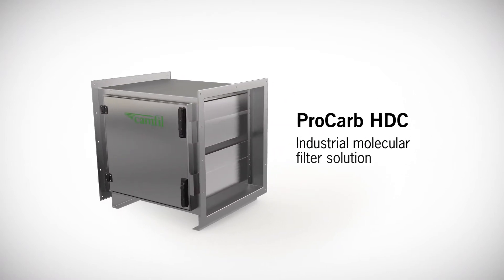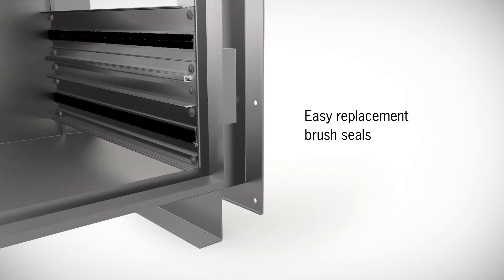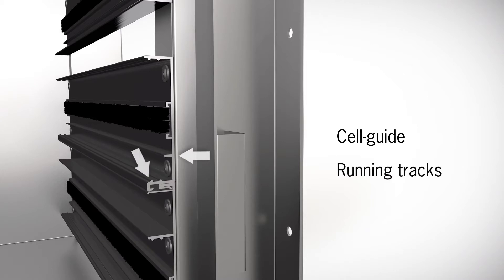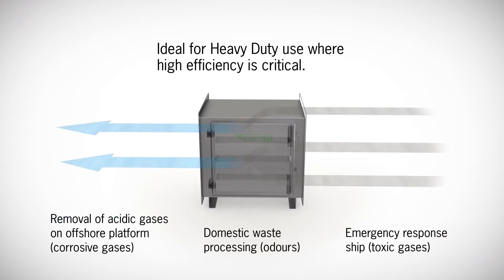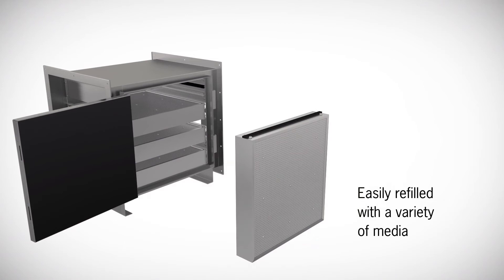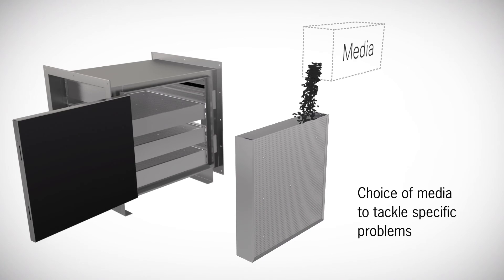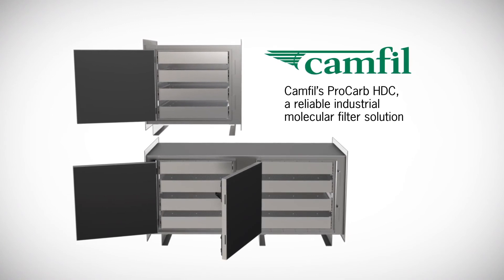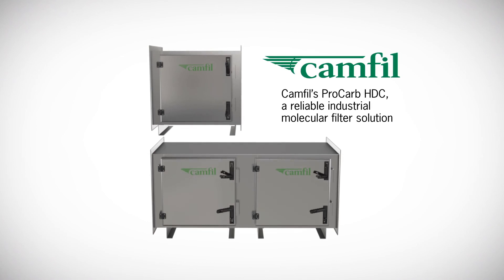ProCarb HDC - Camfil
Deep bed gas scrubbers with unique feature of the use of a standard size re-filable media cell. The cells are filled with ISO 10121 activated carbon and Camfil CamPure media. Ideal for removal of odours and toxic and corrosive gases.